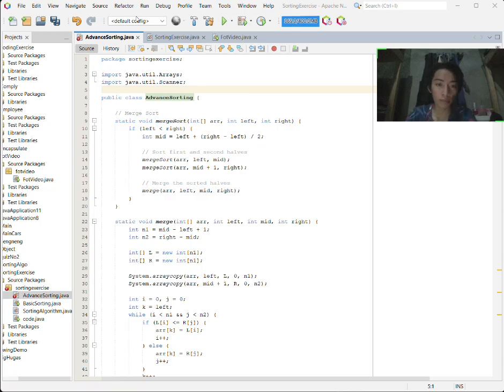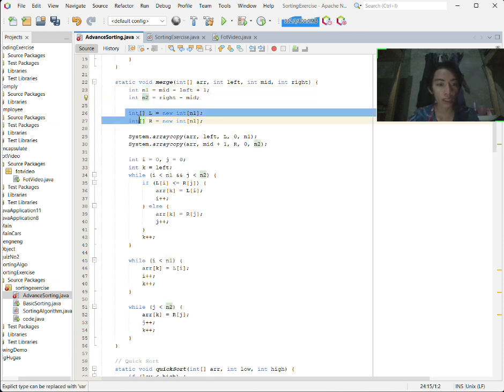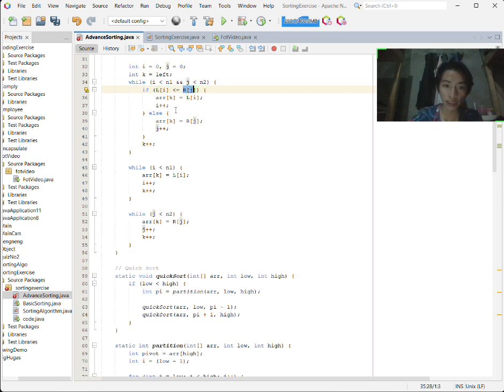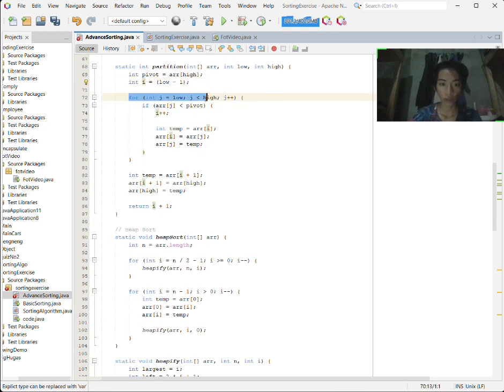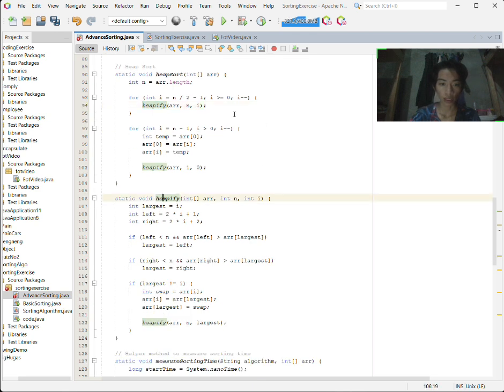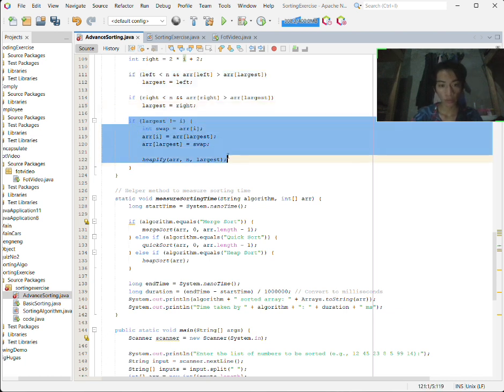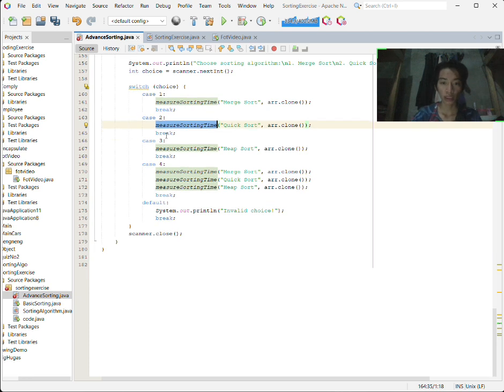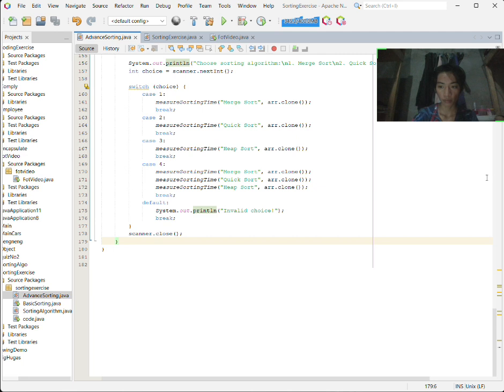Learning Advance Sorting Algorithm in Java